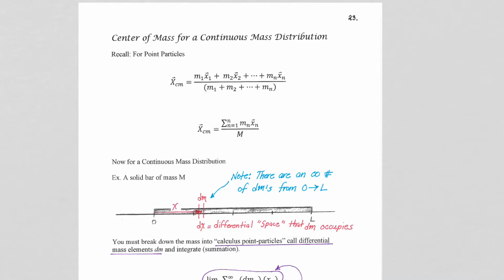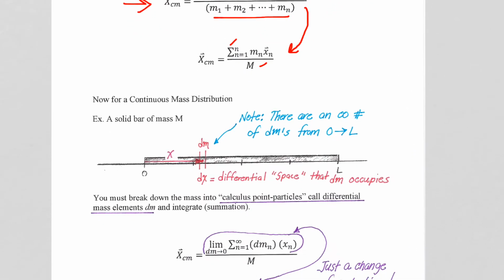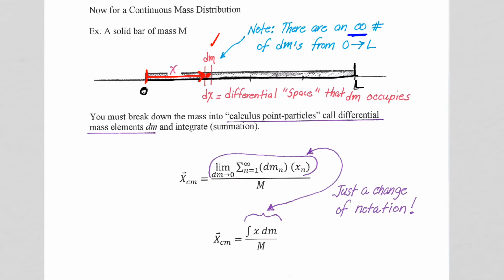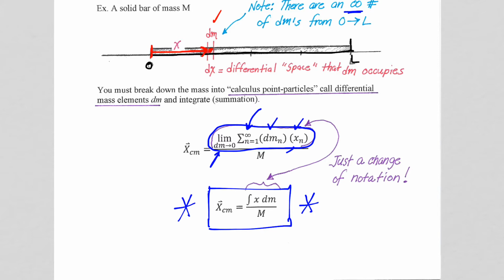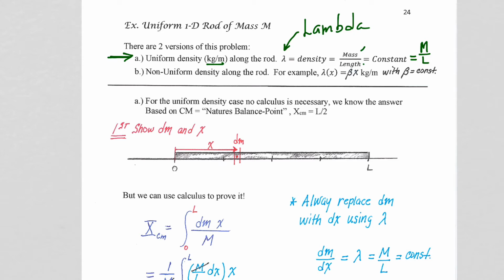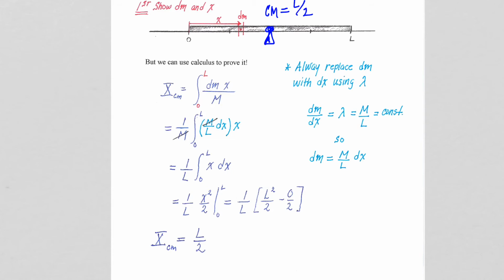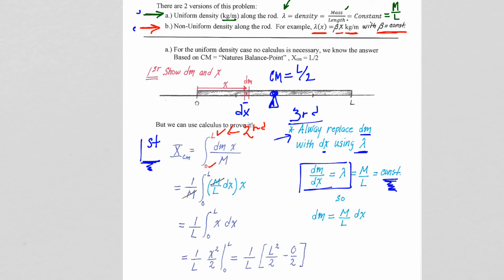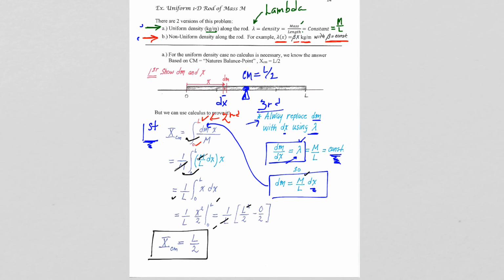Ch9 Systems Guided Notes 17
CM of Extended Body: Calculus Problem